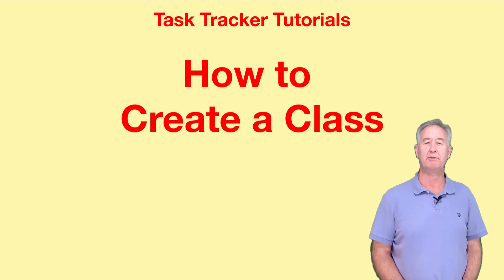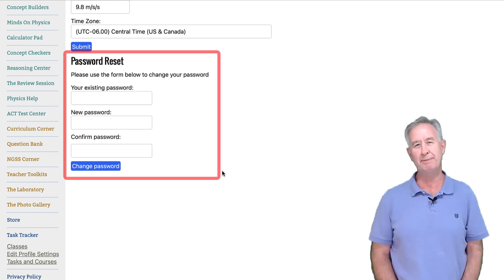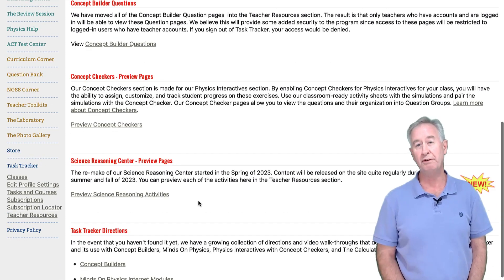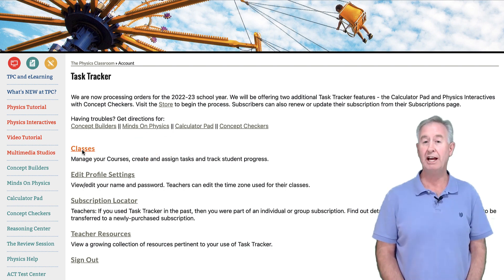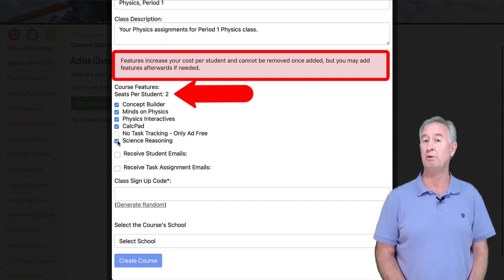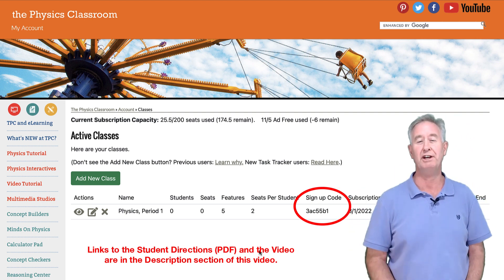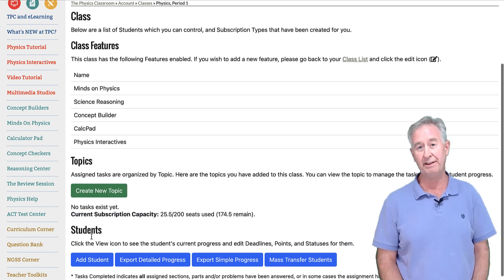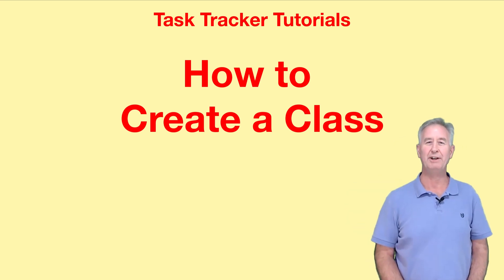Creating a Class (23-24 School Year)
From our Task Tracker Tutorial series, this short video explains how to ...
1) edit your profile settings,
2) use the Teacher Resources section of Task Tracker,
3) create a class, and
4) add students to the class.

Resources mentioned in the video include:
1) Student registration PDF:

Teachers can visit the Teacher Resources page for additional resources.

Task Tracker is The Physics Classroom's back-end tool for tracking and storing student progress on website features. Teachers with Task Tracker subscriptions can assign website tasks to their students, customize student assignments and scoring, and view reports of student progress. Accounts can be purchased for as little as $50 for 50 seats.